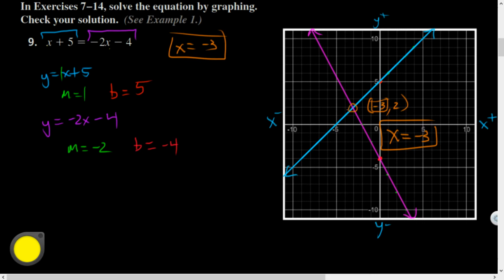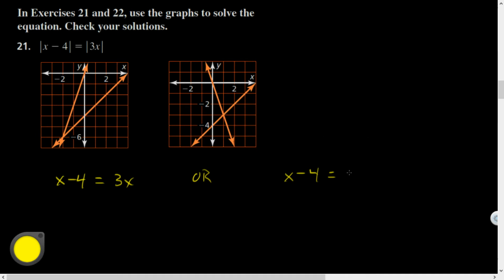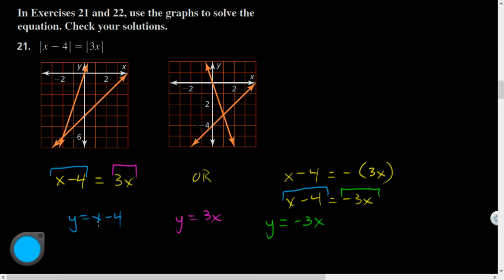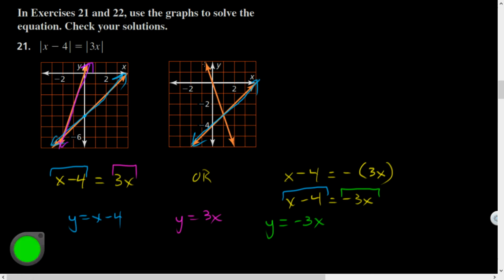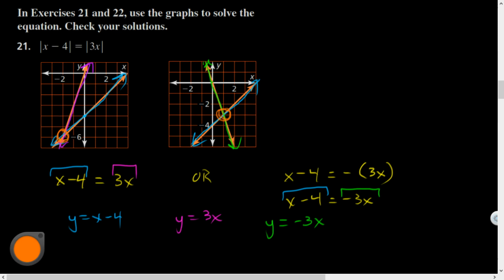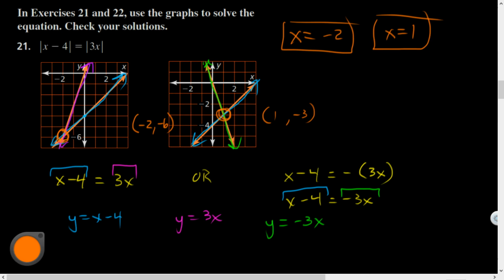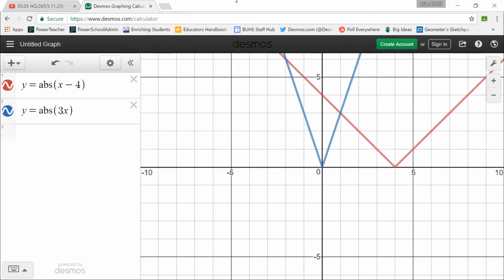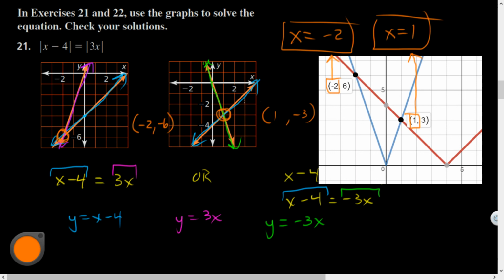Alg1 05.05 HQ:265(3,9,21)